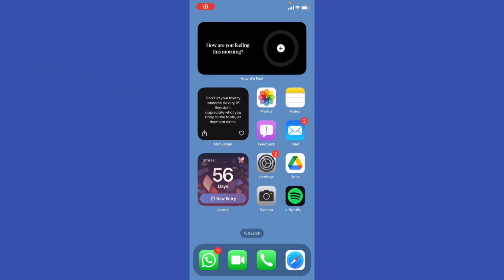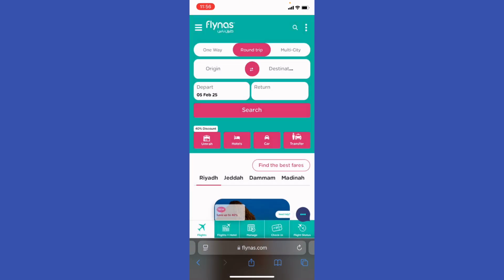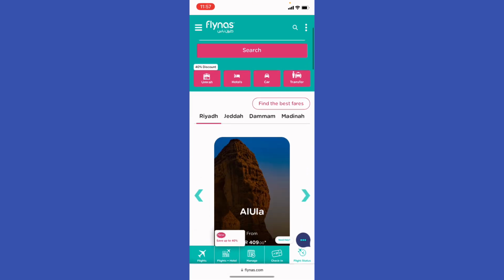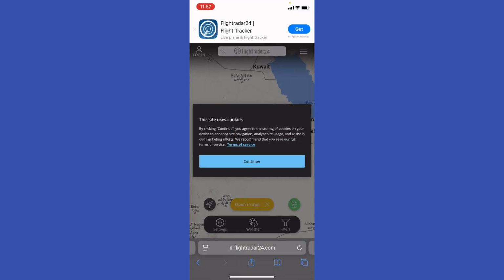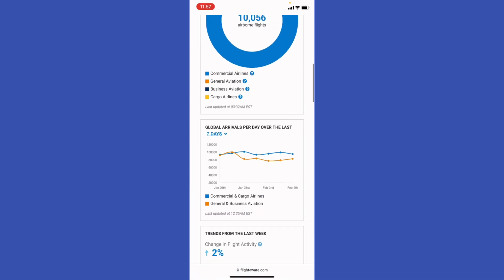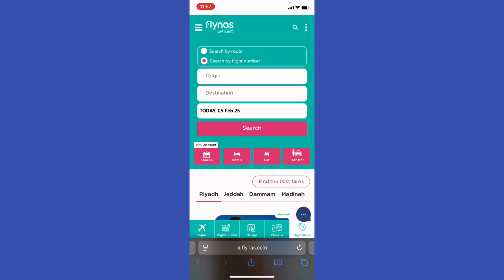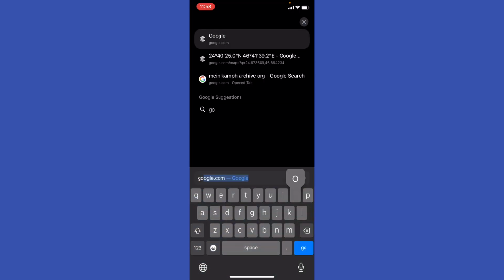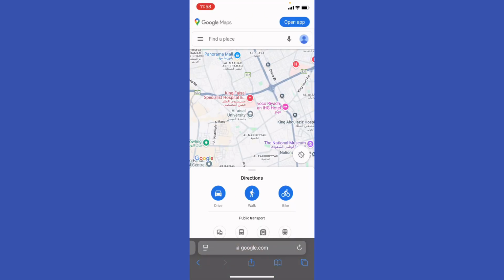How to Check Flight Delays and Cancellations in Real Time (2025)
How to Check Flight Delays and Cancellations in Real Time

Learn how to check flight delays and cancellations in real time with this easy guide. Don't get caught off guard - stay informed and prepared for your next flight!

Stay ahead of your travel plans with real-time flight delay and cancellation updates. Check the latest information on flight disruptions and plan your journey accordingly. Get the most up-to-date and accurate information on flight delays and cancellations, helping you make informed decisions about your travel. Whether you're a frequent flyer or an occasional traveler, this real-time information will help you navigate the complexities of air travel with ease. Find out which flights are delayed or cancelled, and when they are expected to depart, all in one place. Reduce your travel stress and stay informed with the latest flight information, available to you now.